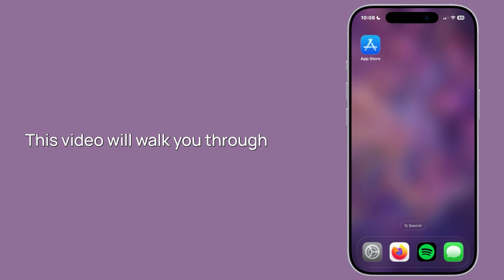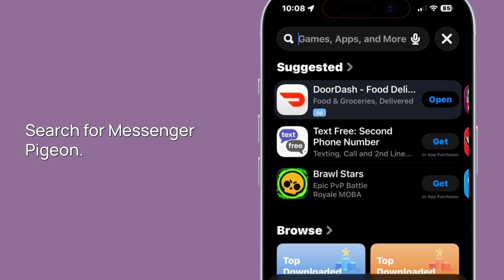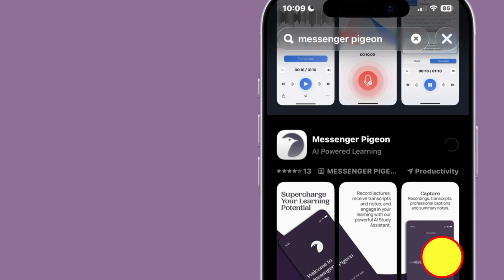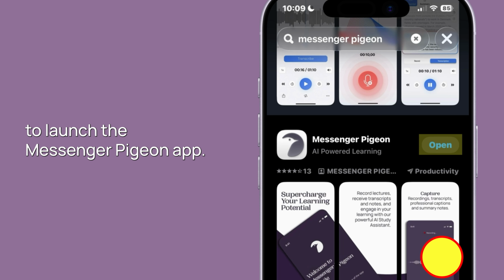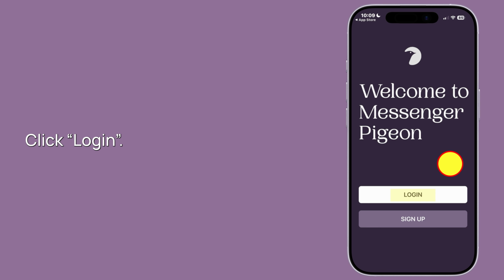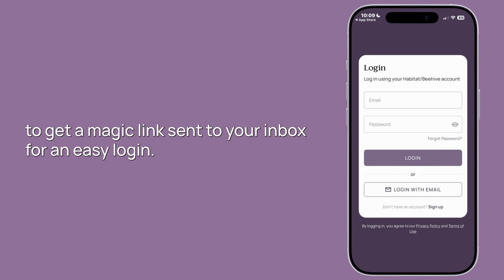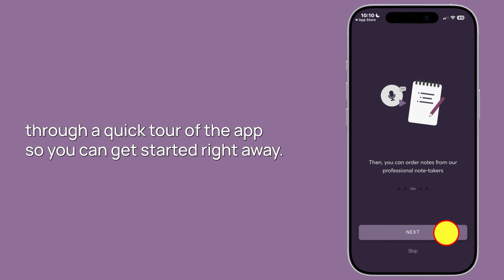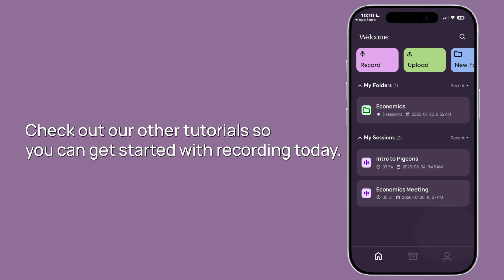Getting started with the mobile app | Messenger Pigeon Mobile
Ready to get started with Messenger Pigeon? This tutorial will show you how to set up your Messenger Pigeon account, so you can stop worrying and start learning.

*Why use Messenger Pigeon?*
- Real-time Captions, accurate AI transcriptions, and professional note-takers at your fingertips
- Personal Study Assistant that focuses on clarity instead of shortcuts
- Best-in-class text-to-speech with a wide array of human-like voices to choose from